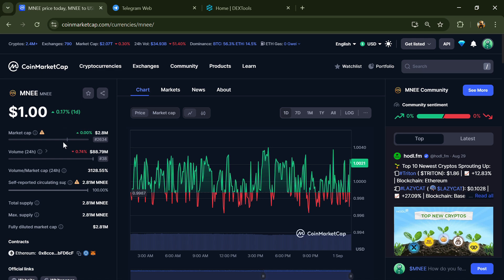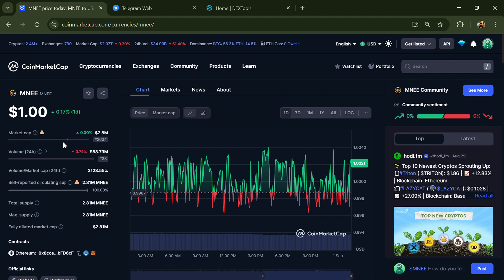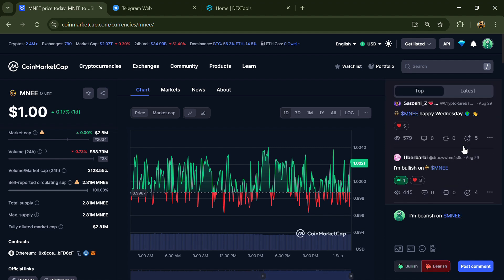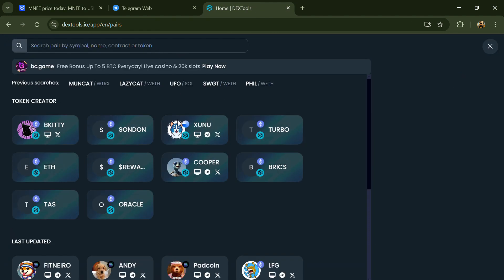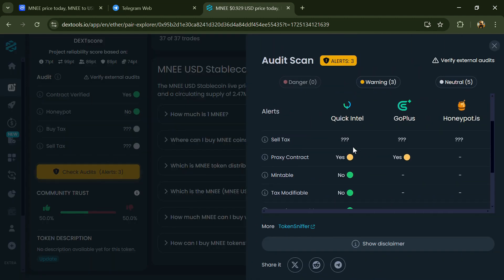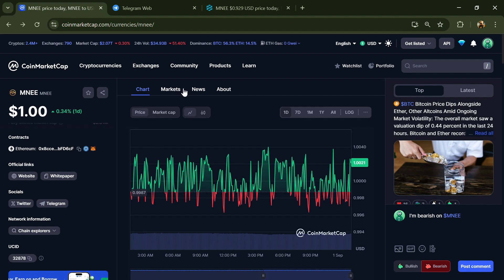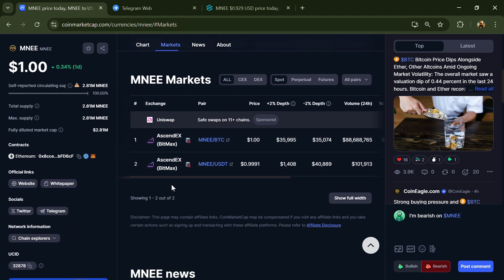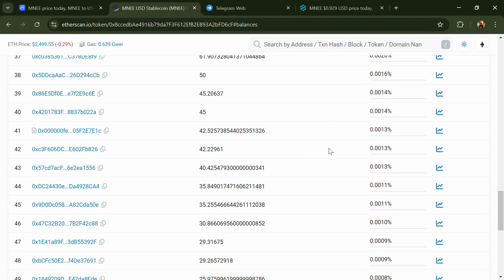MNEE (MNEE) Token is a Legit or Scam